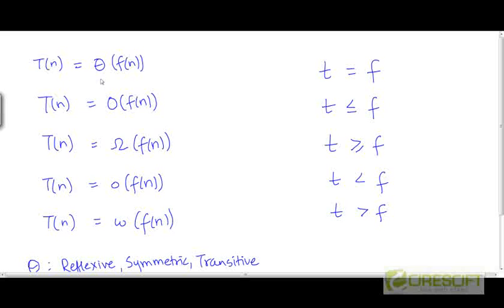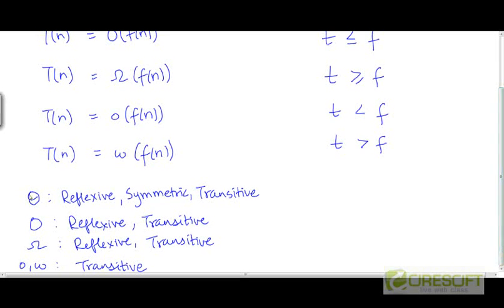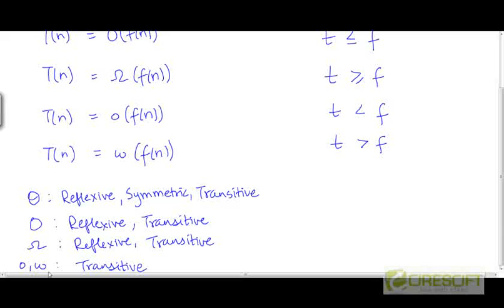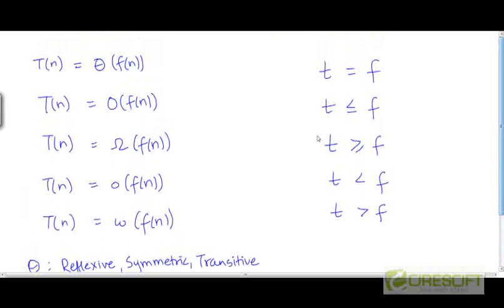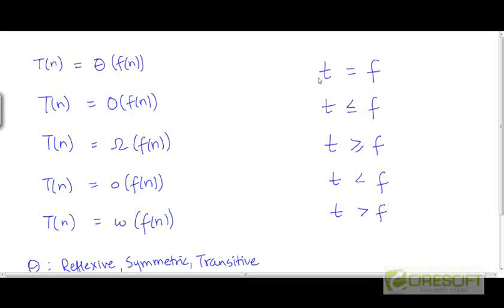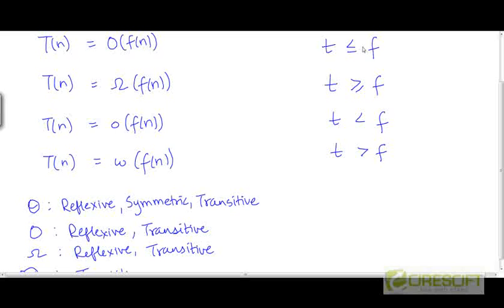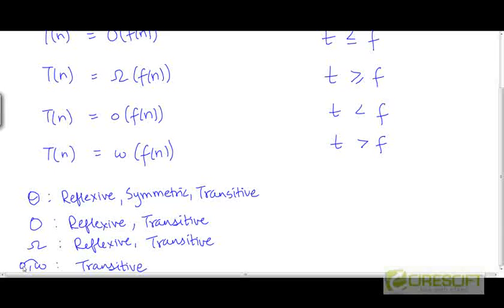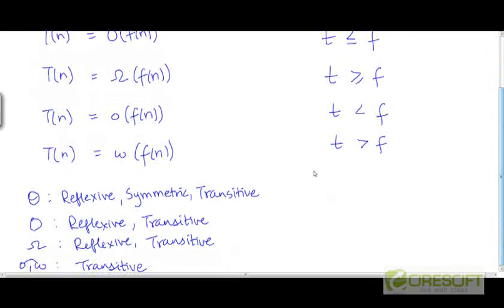Asymptotic notations compared with basic relational operators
1. Access to course videos and exercises
    2. View & manage your progress/pace
    3. In-class projects and code reviews
    4. Personal guidance from your Mentors